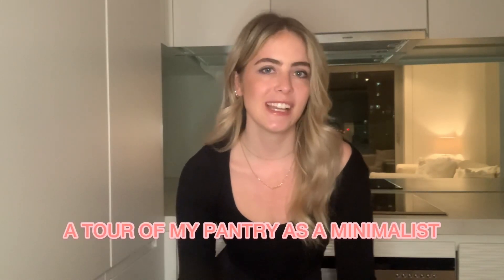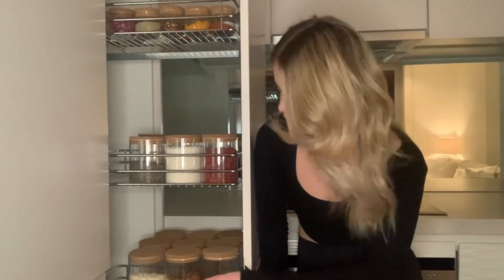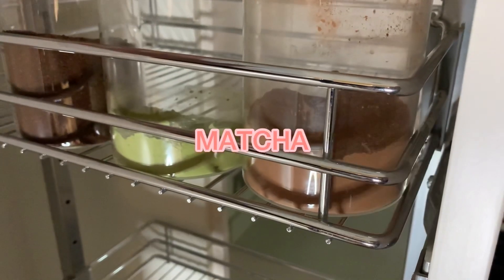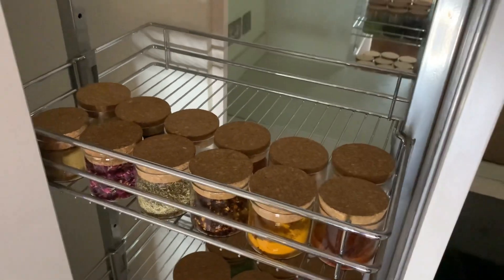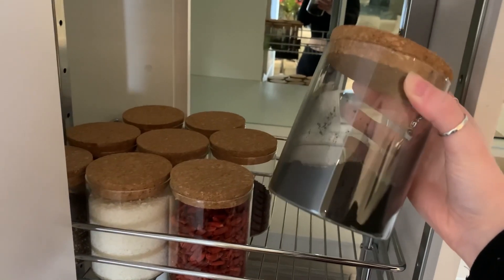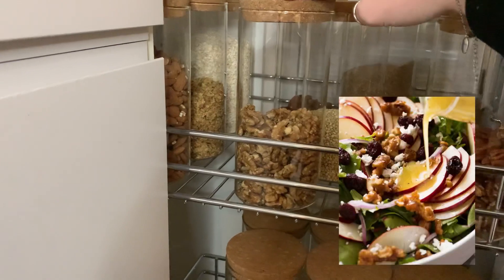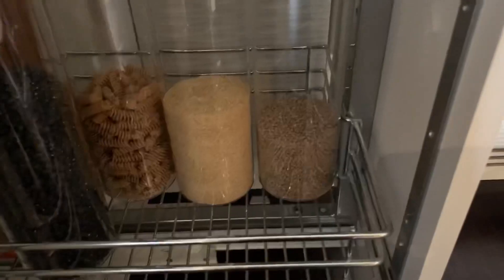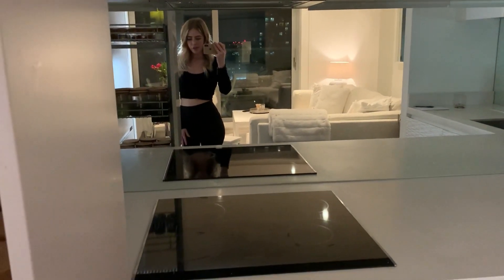How I organise my pantry | Minimalism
I hope you like it - let me know any requests in the comments below :)

Marina xx